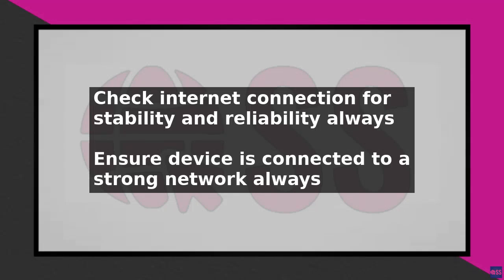How To Fix Cash App Unexpected Error (2025)